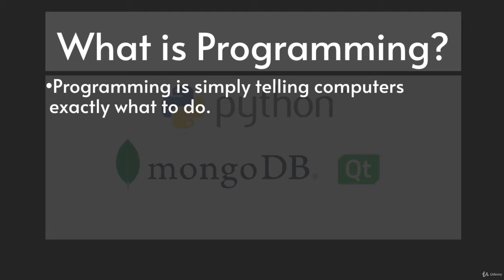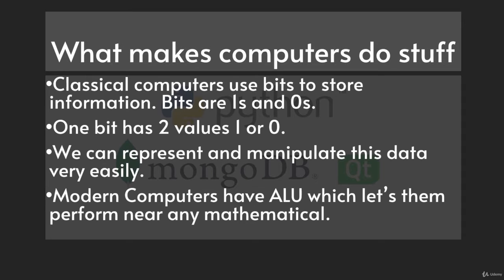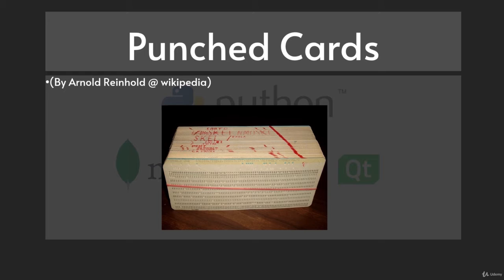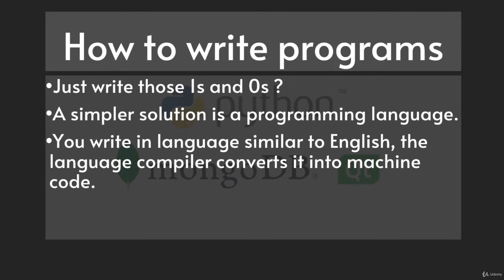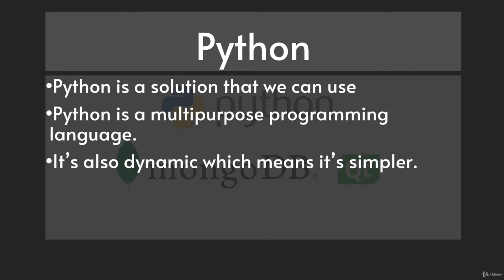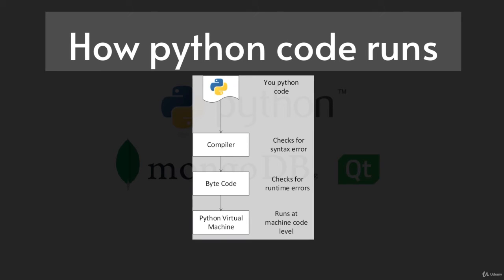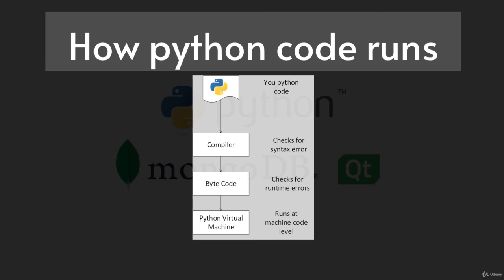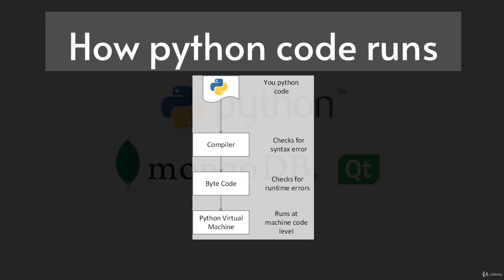Python course| coding in python| Introduction to Programming | learn python 3 the hard way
Hello everyone! In this python tutorial course for beginner 2021, we shall learn python from sctach to advance starting from basics and end up with software engineering principles. This python crash course will enable you to become a full time developer and expertise not only in python but also in various other programming languages like MongoDB and helps in machine learning. Hope you will support me to complete this latest python scratch to advance course.
1.Basics of Python.
2.Programming project( Library managment program).
3.Developing GUI wit Pytq5.
4.Software engineering principles.

                                AND many other cool things. So stay updated with COURSE HUNTER and get latest courses.